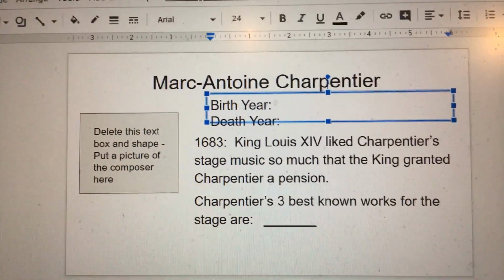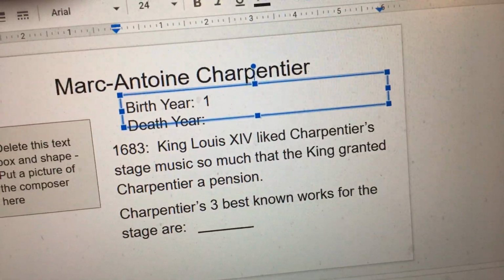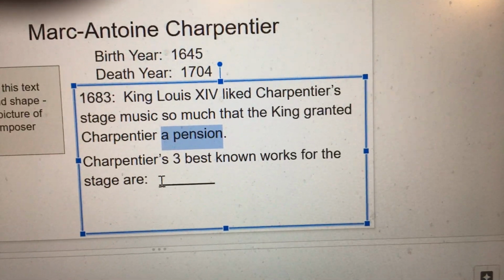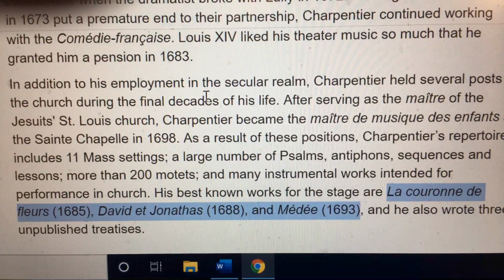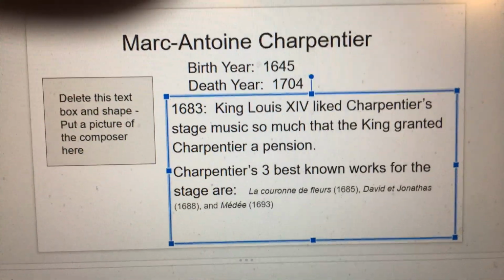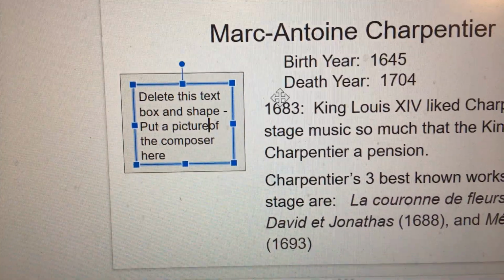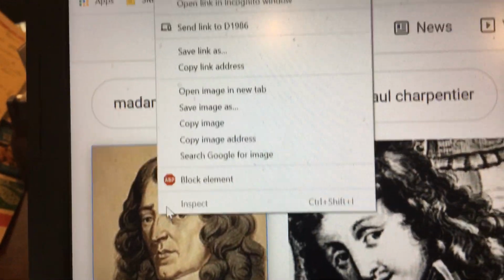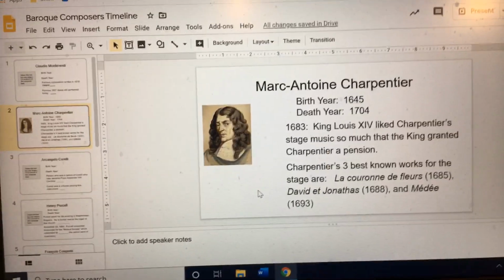SMM-OnlineMusic-BaroqueComposers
Help getting started with your Baroque Composers Timeline